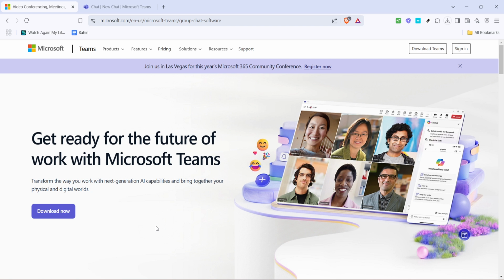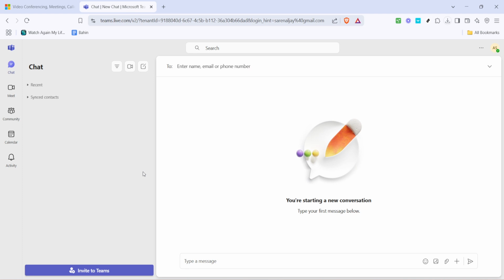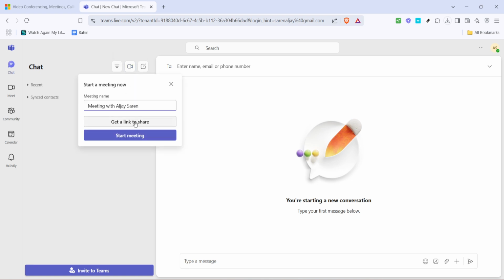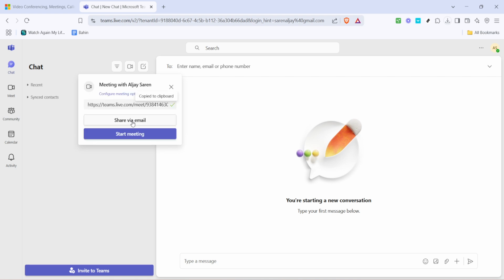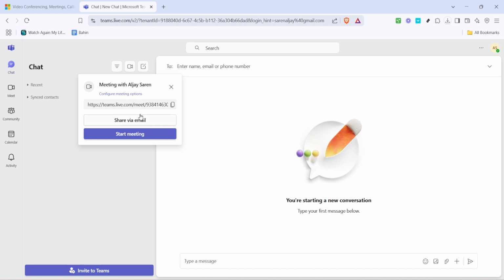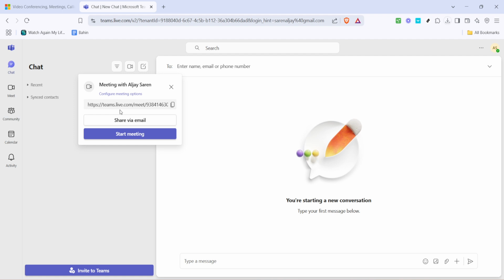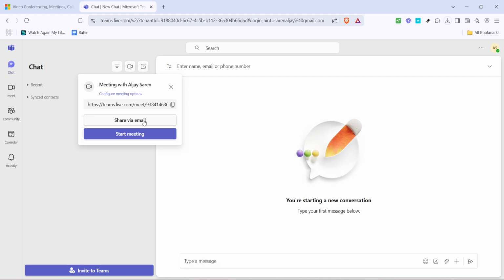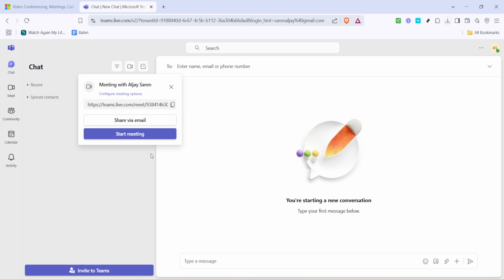How to Use Microsoft Teams for Meetings and Video Conference Calls (Full 2025 Guide)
In today's video we will show you microsoft teams,how to use microsoft teams,microsoft teams tutorial,microsoft teams tips and tricks,microsoft teams tutorial for beginners,microsoft,how to,microsoft teams audio and video settings,teams microsoft,microsoft teams video call,microsoft teams meeting,microsoft 365,video conferencing setup for office,teams,microsoft teams guide,new features in microsoft teams,video conference,how to organize calls in microsoft teams